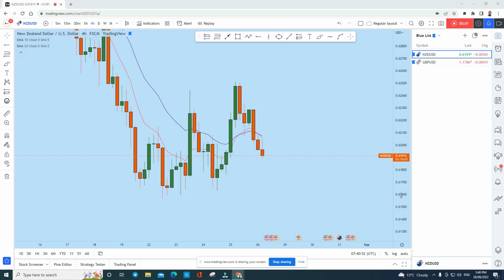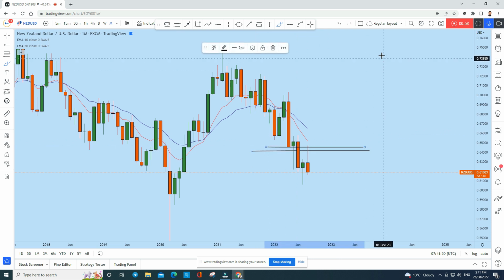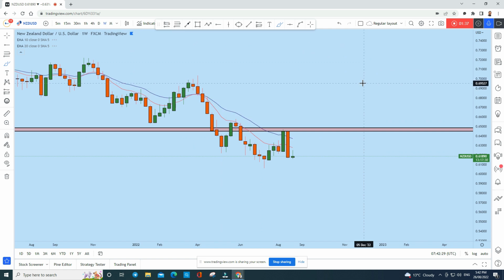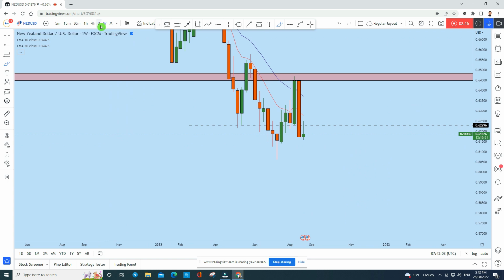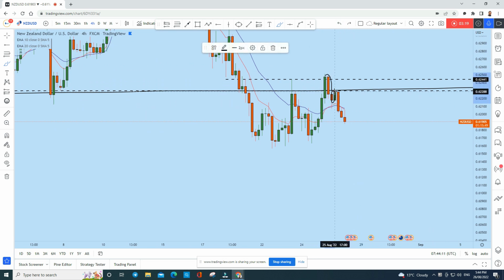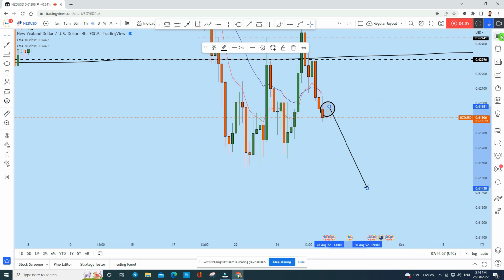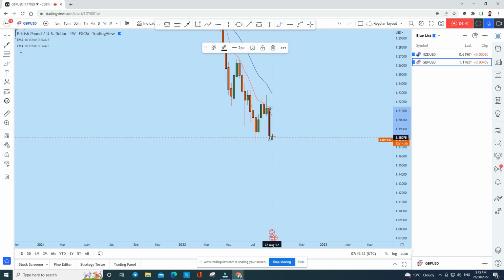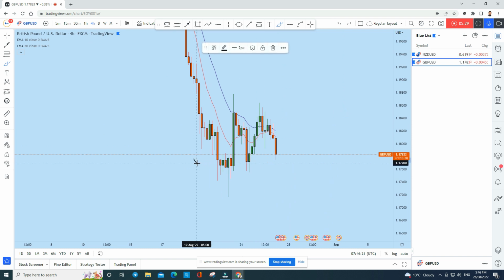GBPUSD and NZDUSD Analysis Today: Reversal Pattern Trading Strategy